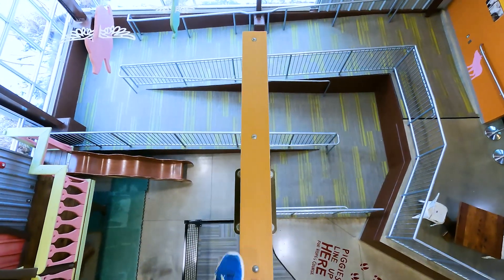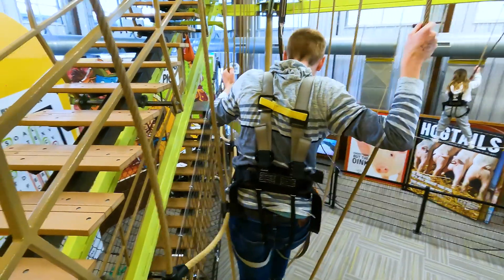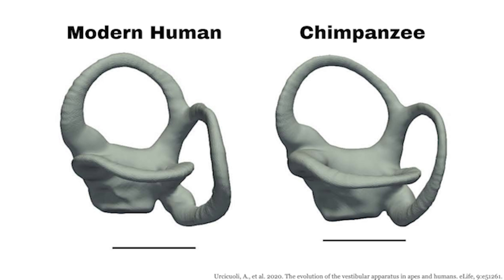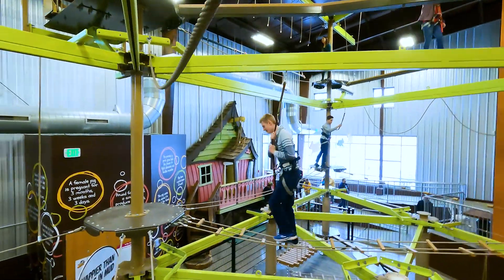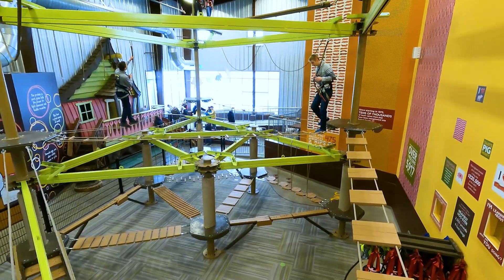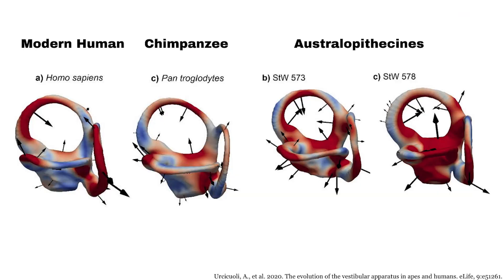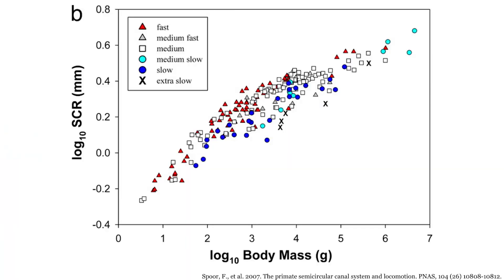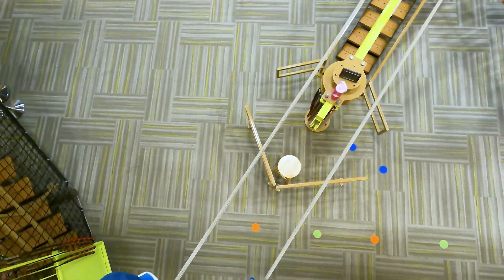Can Lucy's Inner Ear Tell us How She Walked?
Did Australopithecines walk upright? Some people claim that their inner ear would have prevented them from doing so. In this video, we take a deep dive into the inner ear and how it impacts the way we walk

*Correction: Around 6:30 I said “body size” when I mean “body mass”, a related but distinct variable

Sources:

Alemseged, Z., et al. 2006. A juvenile early hominin skeleton from Dikika, Ethiopia. Nature, 443, pp. 296-301.

Beaudet, A., et al. 2019. The bony labyrinth of StW 573 (“Little Foot”): Implications for early hominin evolution and paleobiology. Journal of Human Evolution, 127, pp. 67-80.

Ekdale, E. 2016. Form and function of the mammalian inner ear. Journal of Anatomy, 228, pp. 324-337.

Graf, W., Vidal, P. 1996. Semicircular canal size and upright stance are not interrelated. Journal of Human Evolution, 30, pp. 175-181.

Malinzak, M. 2010. Experimental Analyses of the Relationship Between Semicircular Canal Morphology and Locomotor Head Rotations in Primates. Doctoral dissertation, Duke University.

Morimoto, N., et al. 2020. Variation of bony labyrinthine morphology in Mio−Plio−Pleistocene and modern anthropoids. American Journal of Physical Anthropology, 173, pp. 276-292.

Spoor, F., Wood, B., Zonneveld, F. 1994. Implications of early hominid labyrinthine morphology for evolution of human bipedal locomotion. Nature, 369, pp. 645-648.

Spoor, F., et al. 2007. The primate semicircular canal system and locomotion. PNAS, 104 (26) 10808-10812.

Urcicuoli, A., et al. 2020. The evolution of the vestibular apparatus in apes and humans. eLife, 9:e51261.

Thumbnail Image:
Artificial intelligence used to extend background image